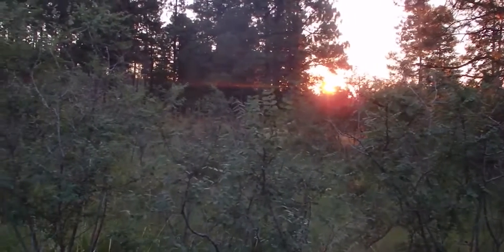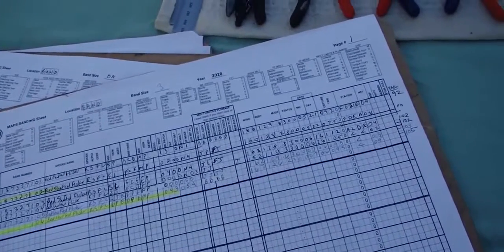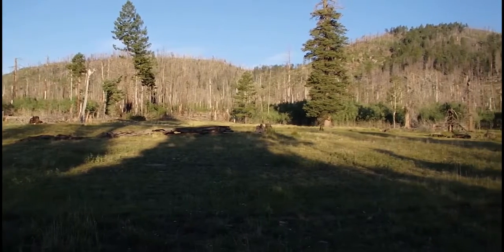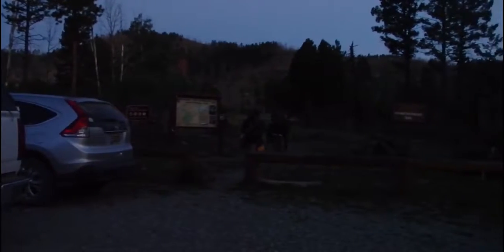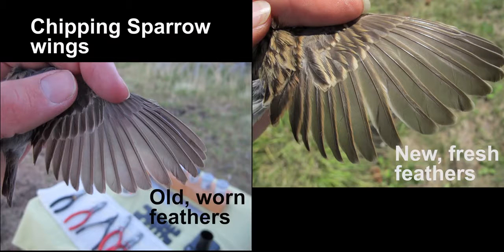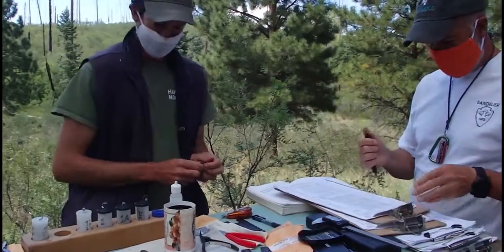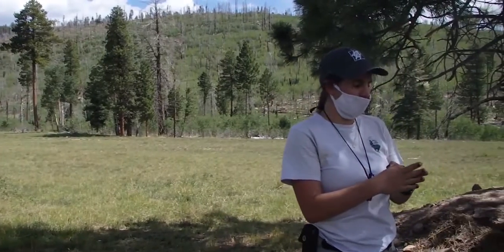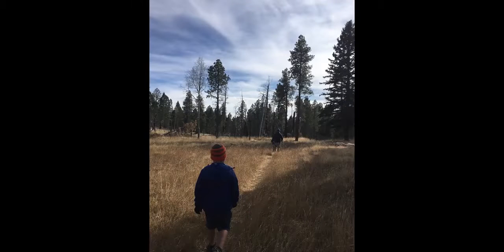Bird Banding in Bandelier National Monument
Did you enjoy this Science Destination? Let us know what you think, and be entered to win some awesome prizes!

For another chance at great prizes, download the Science Fiesta Passport! By collecting secret words off of Science Destination videos and attending at least one Science in the Community event, you could be entered into a drawing that will happen LIVE at the NM Science Fiesta Expo on September 26 from 10am-3pm.